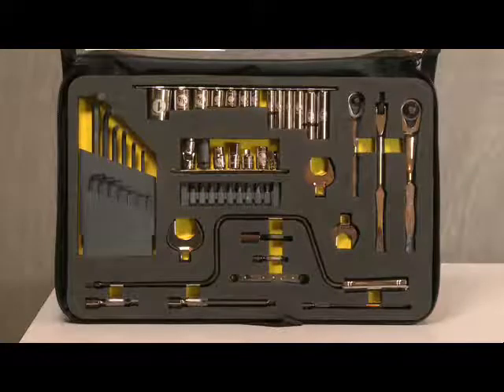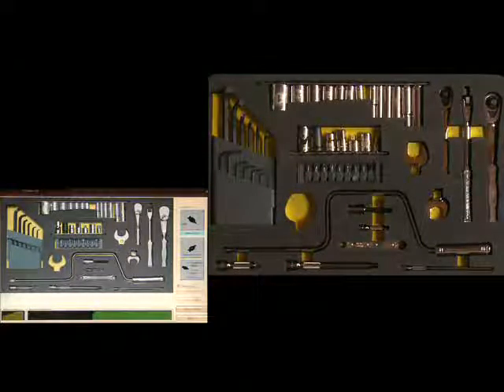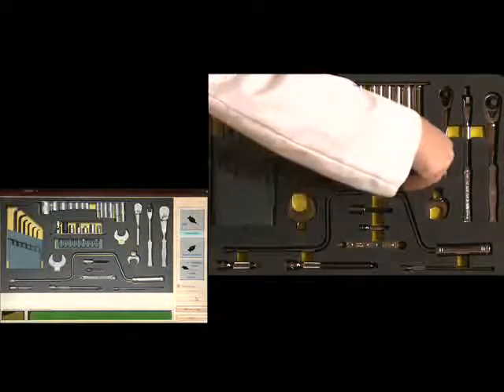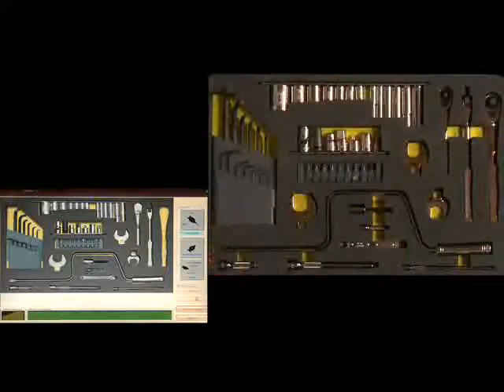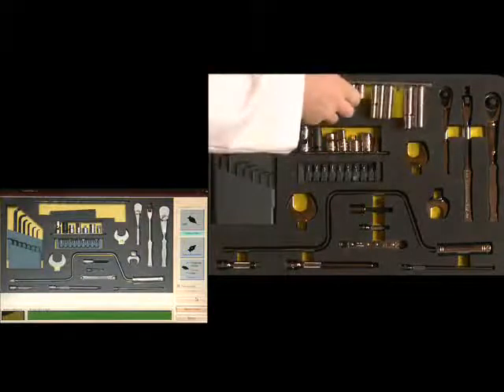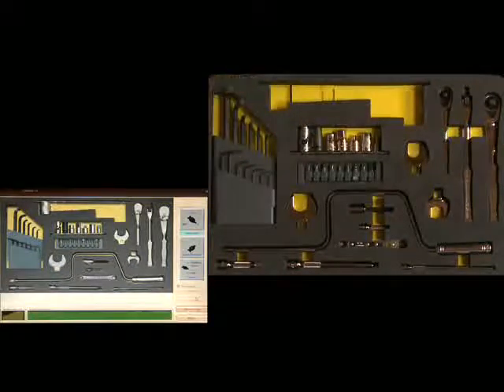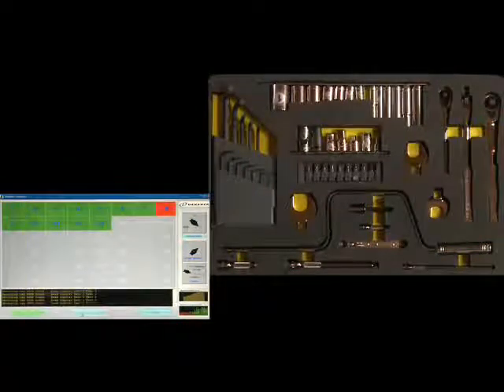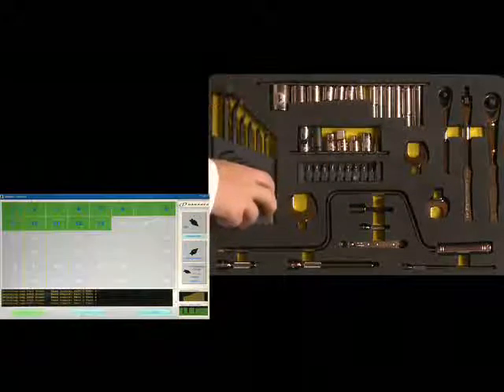Visible Asset's Smart RuBee Enabled Tool Pad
Demonstration of a RuBee enabled smart tool pad used at the flight line for mission critical tools.